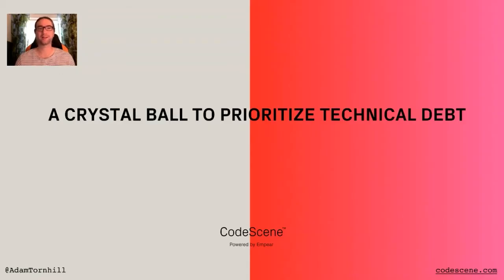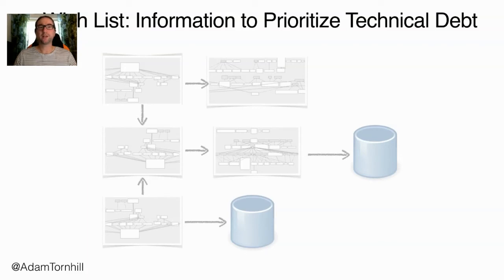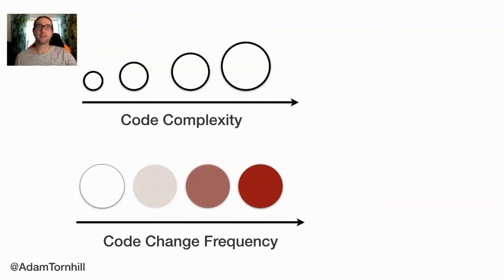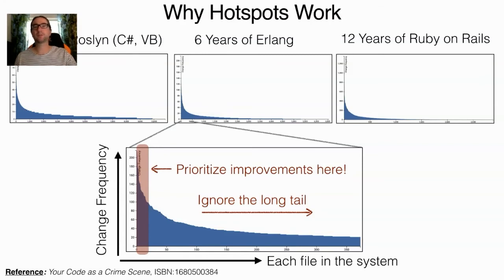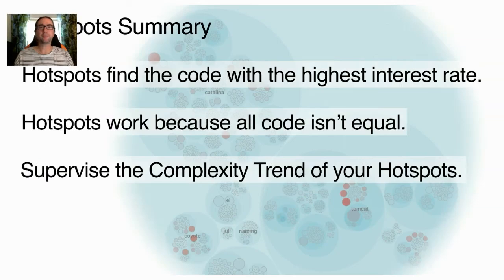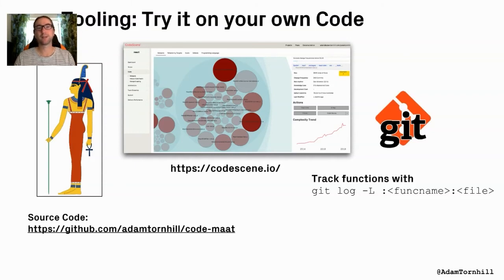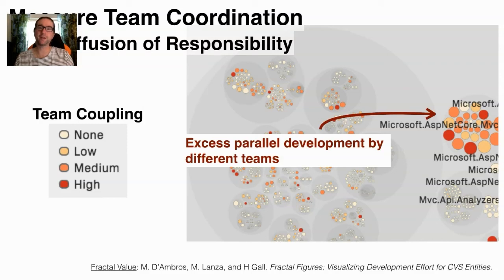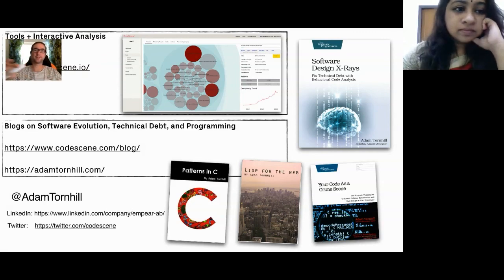A Crystal Ball to Prioritize Technical Debt by Adam Tornhill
The technical debt metaphor has taken the software world with storm. No wonder, since software projects have their fair share of challenges. Most organizations find it hard to prioritize and repay their technical debt. The main reason is due to the scale of modern systems with million lines of code and multiple development teams; No one has a holistic overview. So what if we could mine the collective intelligence of all contributing programmers and start to make decisions based on data from how the organization actually works with the code? This session introduces one such approach with the potential to change how we view software systems.
In this session, you'll get an introduction to techniques that help us uncover both problematic code as well as the social dimension of the teams that build your software. The techniques are based on software evolution and findings from various fields within psychology. This combination lets you prioritize the parts of your system that benefit the most from improvements, detect organizational issues and make practical decisions guided by data. Each point is illustrated with a case study from a real-world codebase.